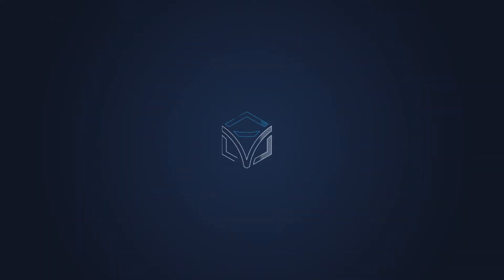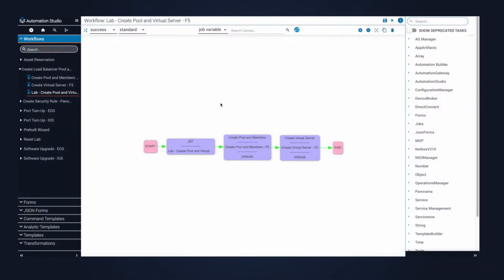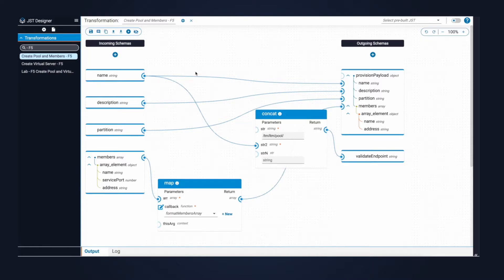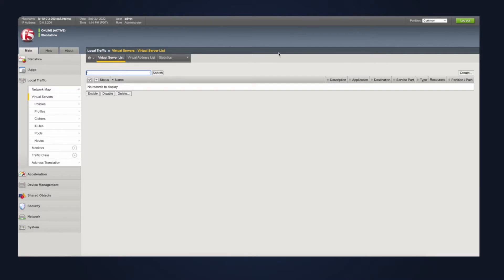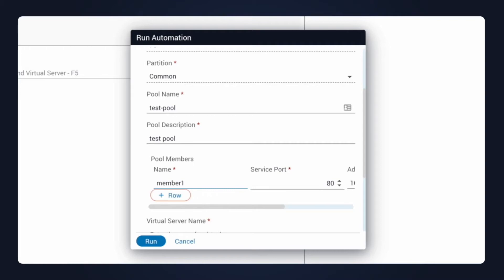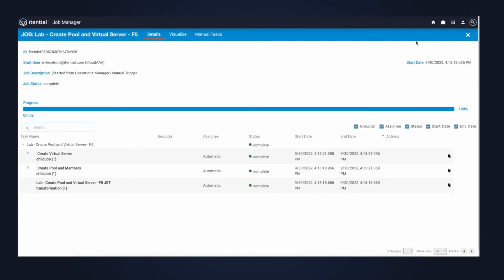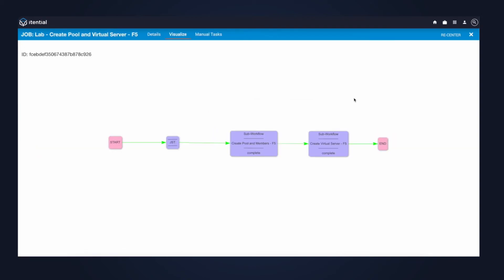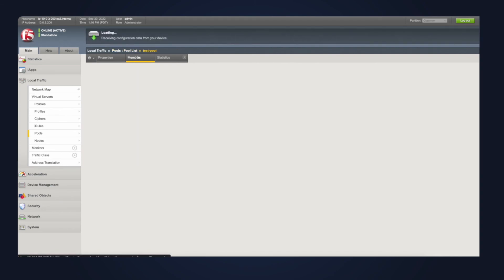How to Automate F5 Load Balancer Provisioning with Itential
See how you can rapidly automate F5 load balancer provisioning with the Itential Automation Platform.

With the Itential Platform, network teams can cut time spent on load balancer provisioning. By leveraging Itential’s orchestration capbilities, tasks can be quickly executed for pre-checks, provisioning of new load balancers, and completing the post-check. By automating this full process, team can dramatically reduce inconsistencies and cycle times.

In this demo, get a firsthand look at:

• An overview of each step of the automation and how it works.
• Building a data transformation to convert use input into payload needed for F5 API.
• How to run the end-to-end automation.
• The new pool created in F5.

Chapters
00:00 Demo Overview
00:40 Overview of Automation Workflow
01:10 Data Transformation Overview
2:16 Execute Automation Workflow
3:18 Monitor Job Progress
3:32 View Results When Complete
4:32 Verify Network Change on Load Balance